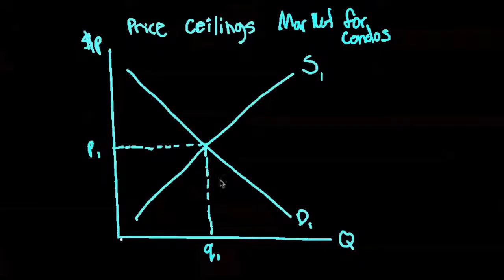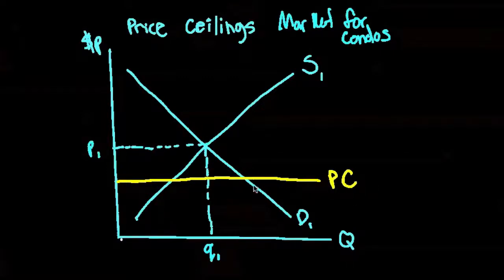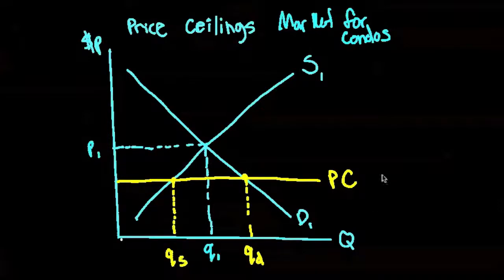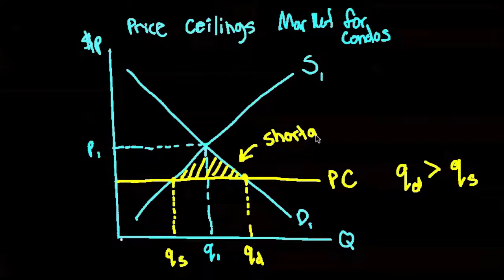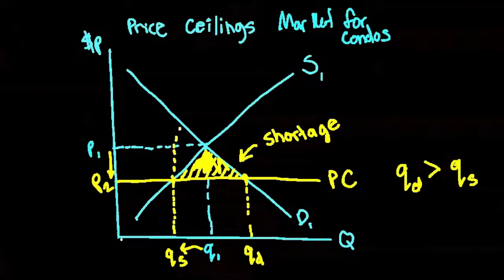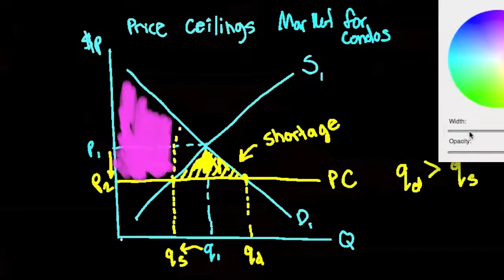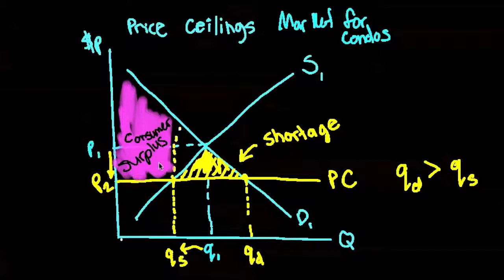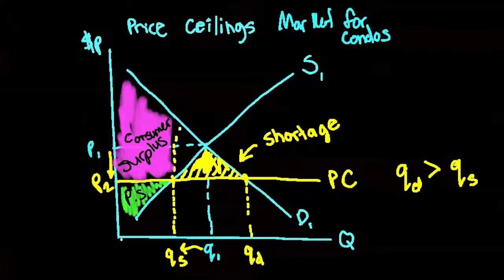Price Ceiling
This video shows the effects of a price ceiling on market equilibrium. It also covers shortage, dead weight loss, consumer and producer surplus.